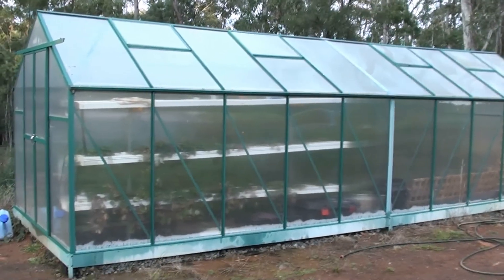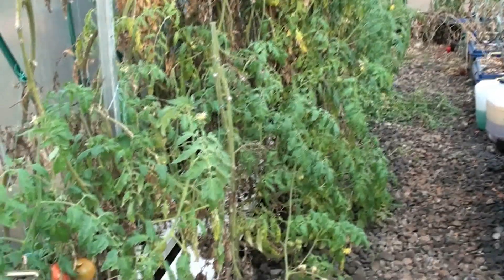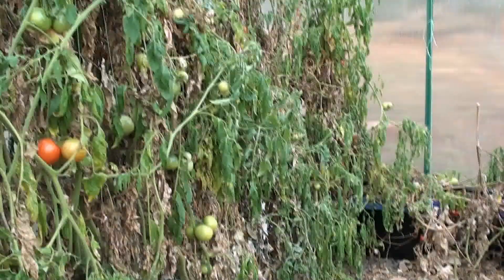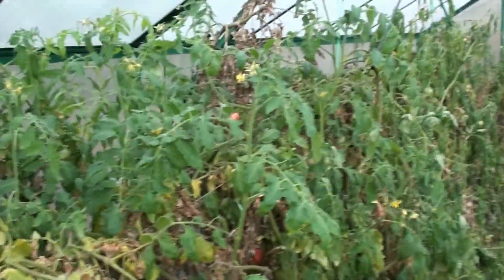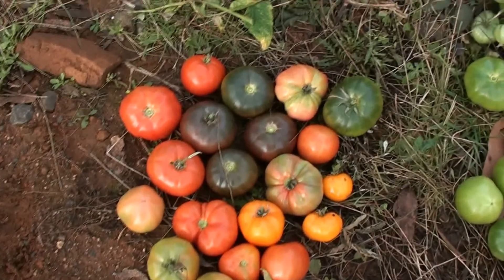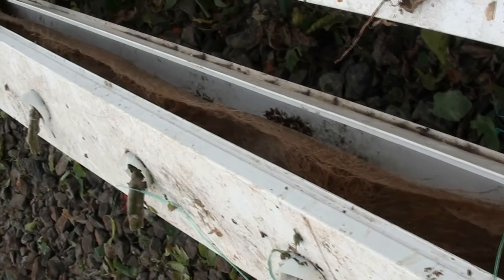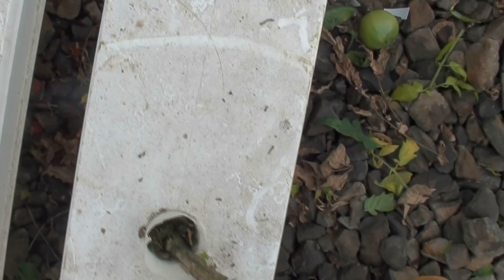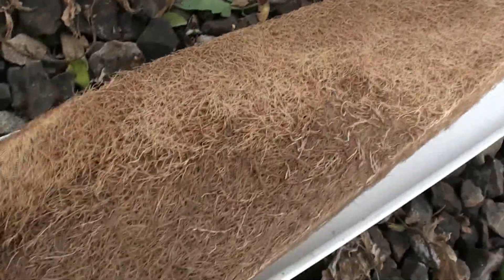Greenhouse hydroponics - End of Season 1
Well its been a good first season in the greenhouse, one thing i didn't mention in the video is the cost of runnign the pumps was about $300-$400 (Our electricity is very expensive!)
I'll plan to change the greenhouse to run entirely from solar power for the next season, the pumps are already 12v and i have some large batteries just need to work out amp\Watt usage and get some pannels and controller. Will do a video on this when i have it working.